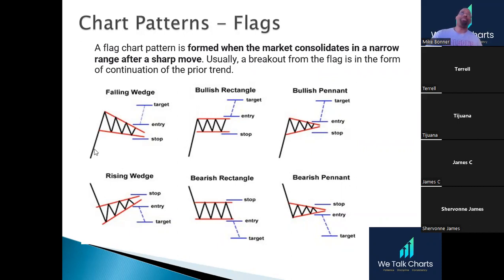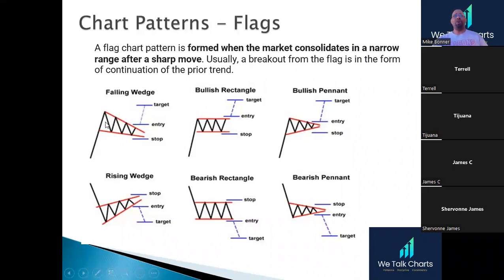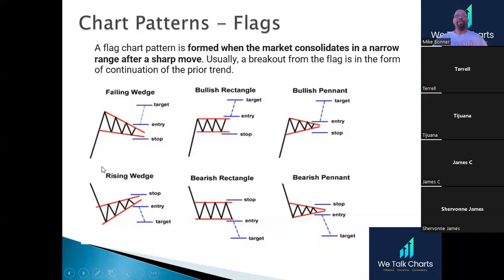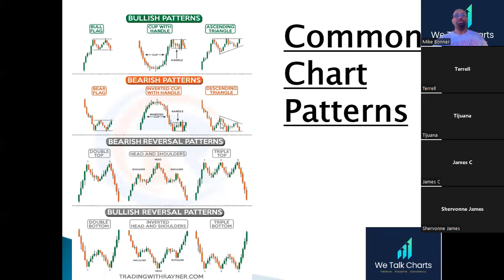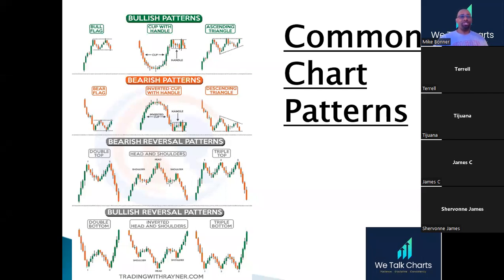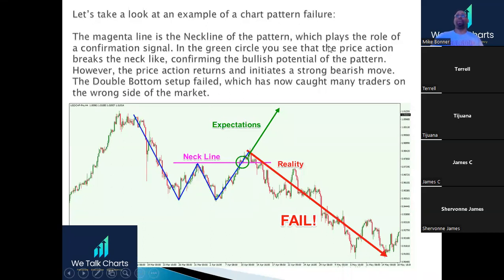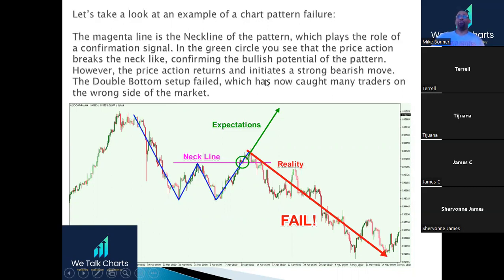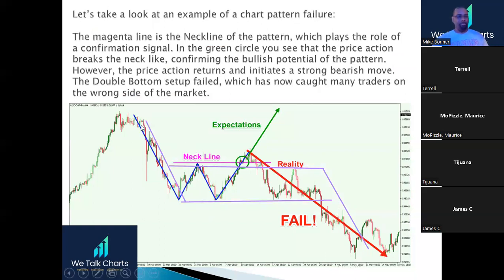Week 2 training course chart patterns 06 05 22